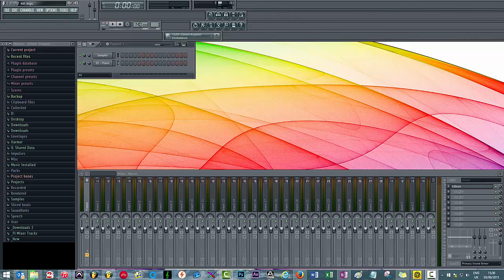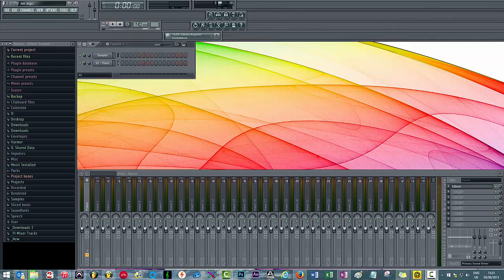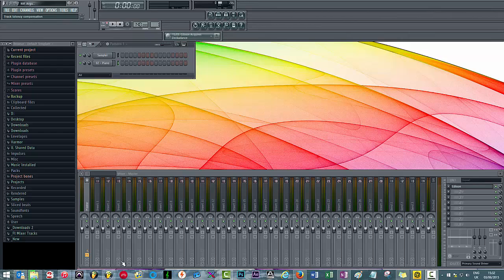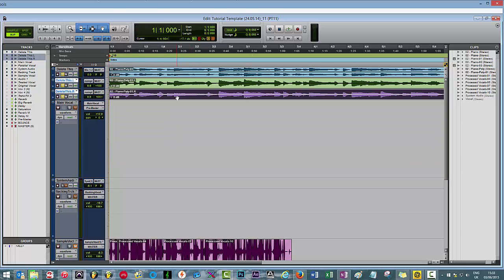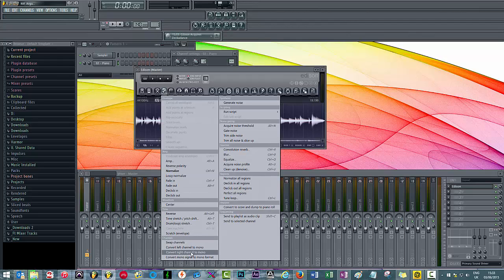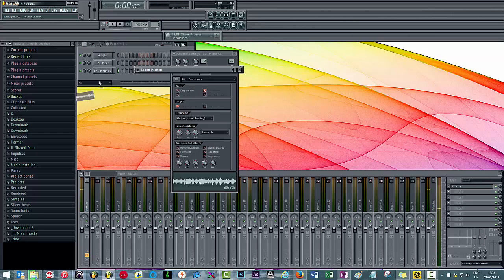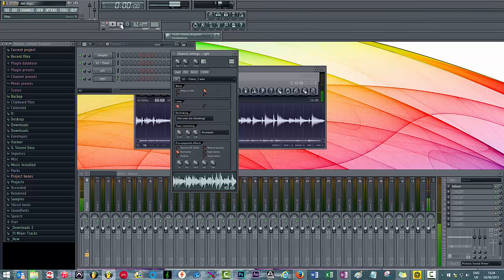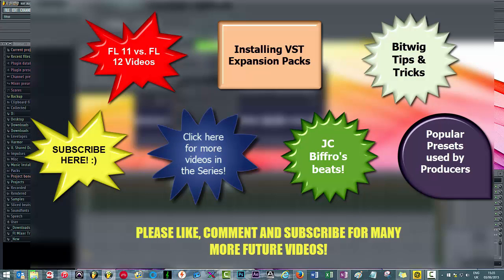Split Stereo Tracks to Mono using Edison | FL Studio Tutorial | [No BS Series #26]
Welcome to "Split Stereo Tracks to Mono using Edison", the 26th episode in my "No BS" series which covers tips and tricks for FL Studio, Bitwig and many more plugins & VSTs.

This FL Studio tutorial specifically covers:

* Splitting Stereo Tracks to Mono
* Stereo to Mono
* Mono in FL Studio
* Mixing in Mono in FL Studio
* Edison

Thanks ya'll!